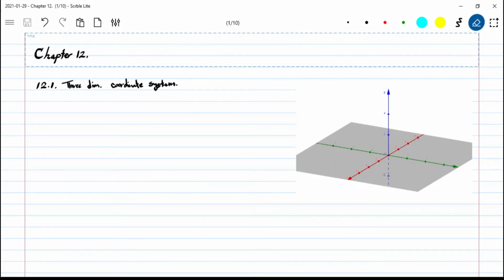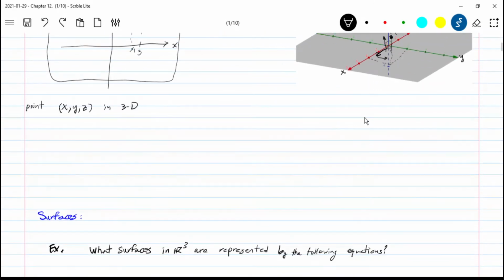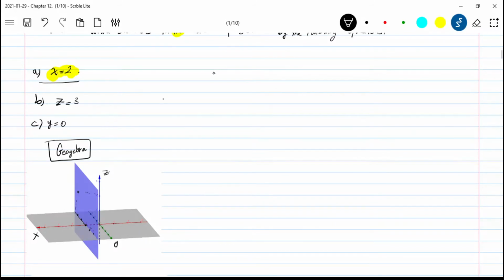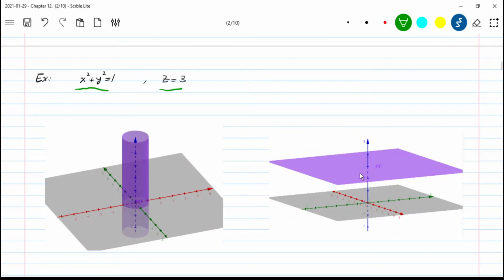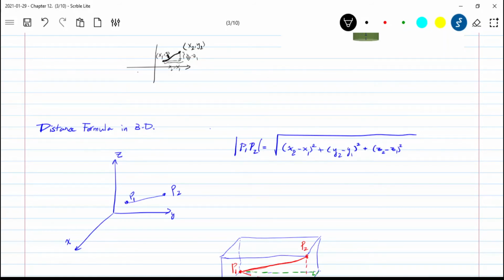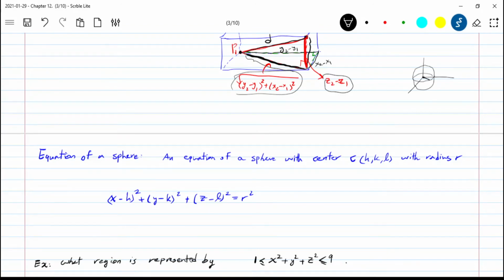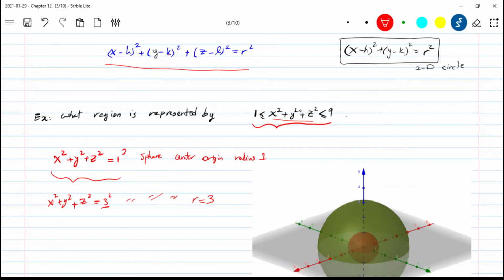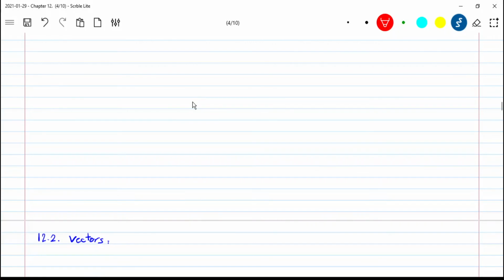Chapter 12 Section 1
Three dimensional Coordinate System